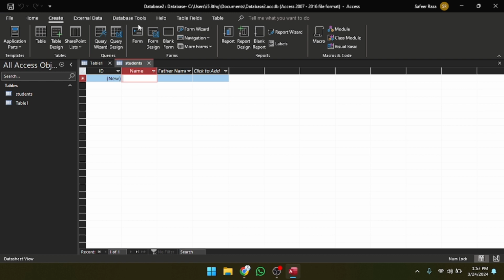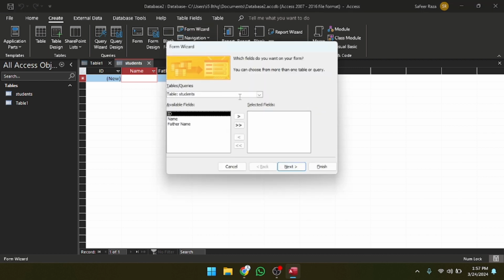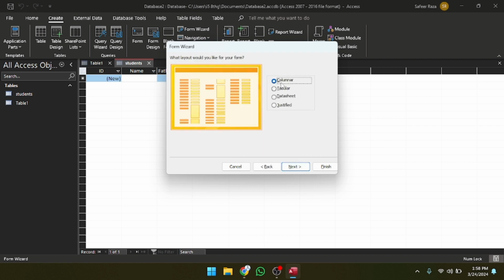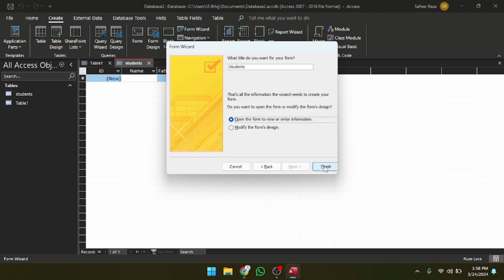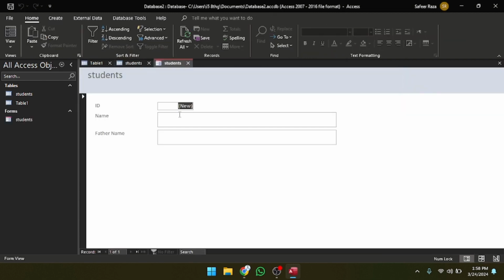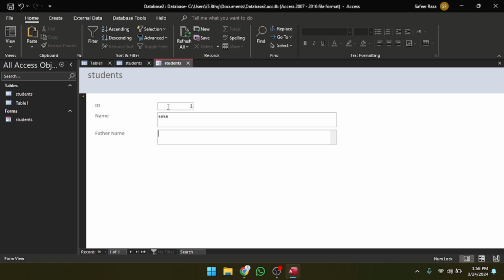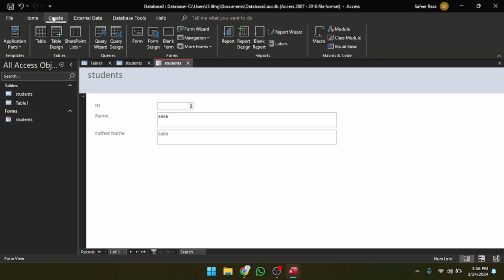How to Create Form in MS Access [easy]